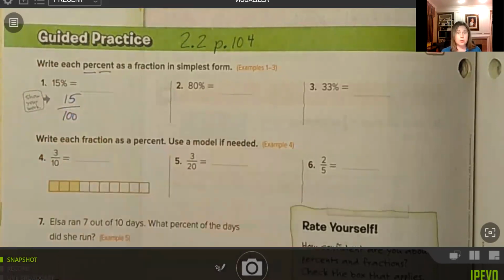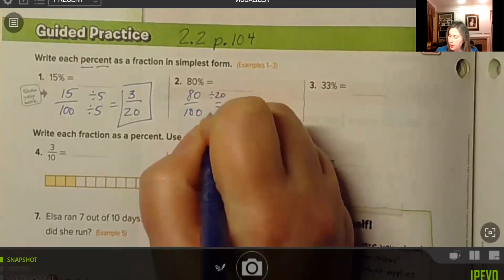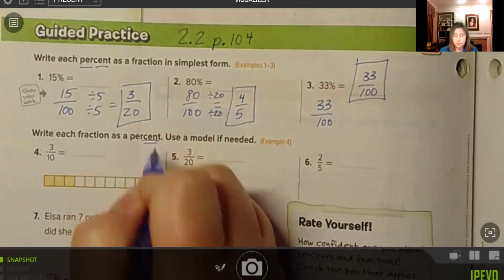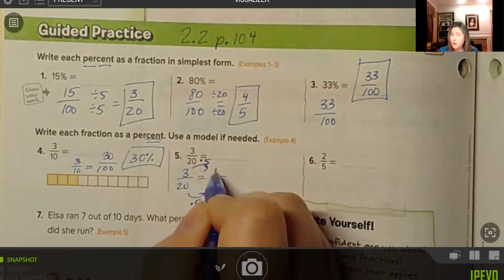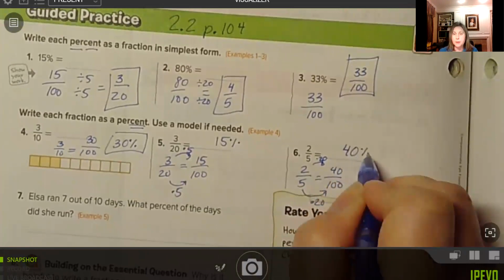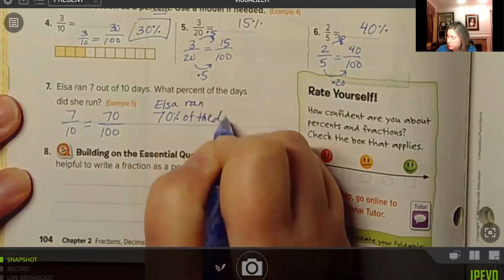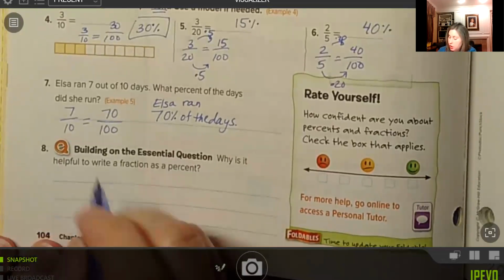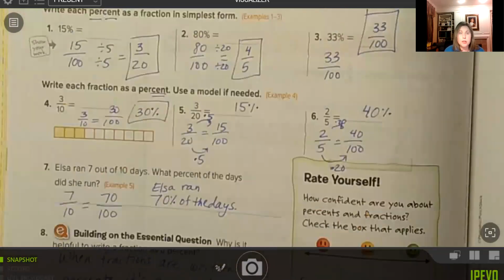Math 6: 2.2 p. 104 Guided Practice Fractions and Decimals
Convert from fractions to decimals, no calculator.
Convert from decimals to fractions, no calculator.